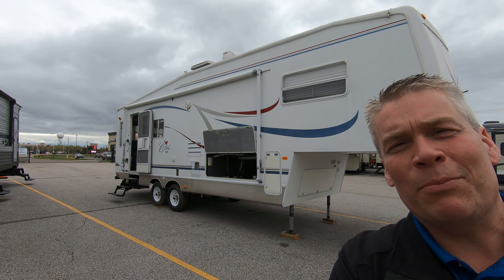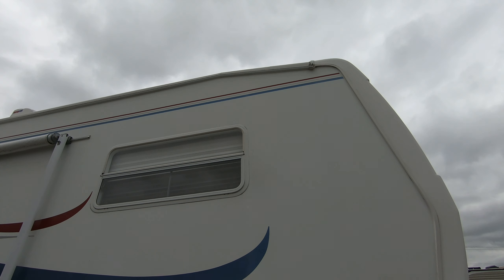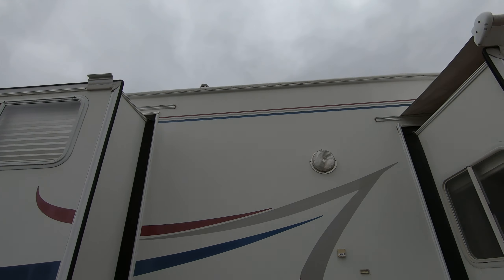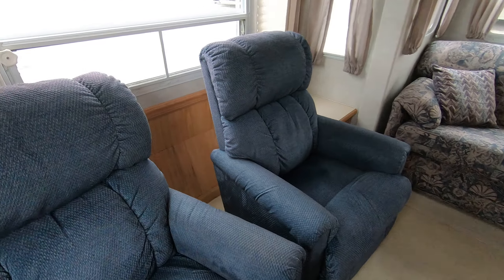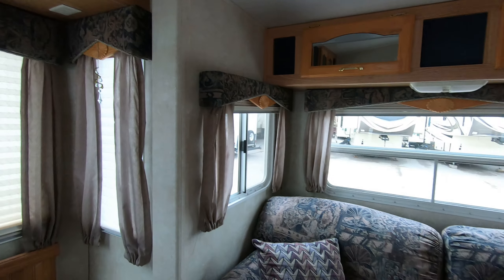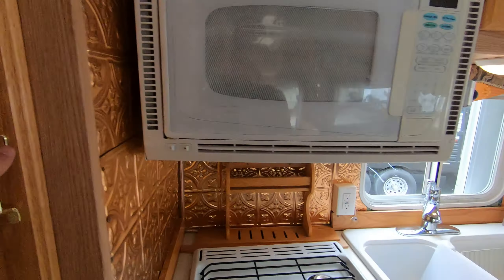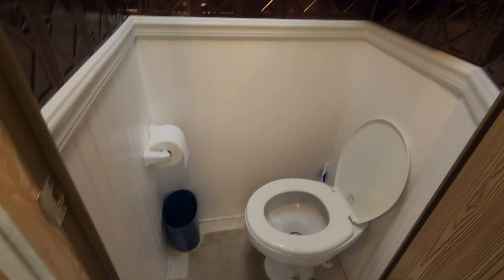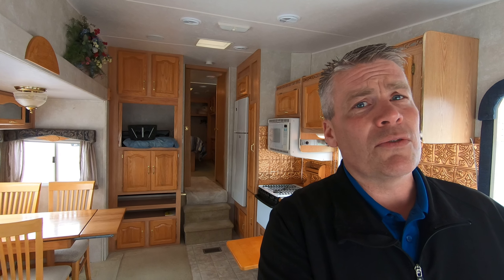2003 Forest River Cardinal 29 LE Two Slide Rear Living Fifth Wheel